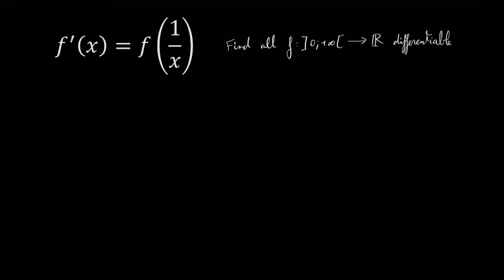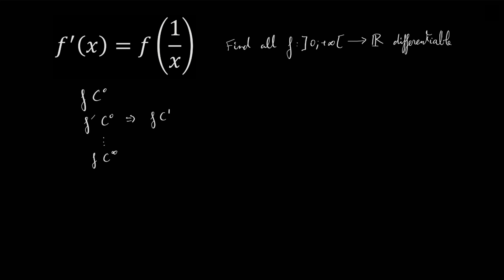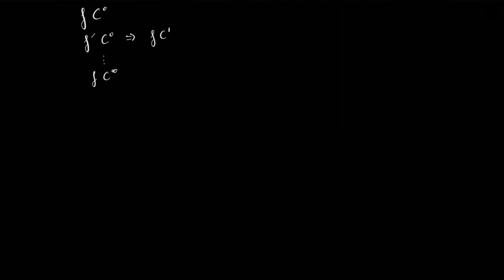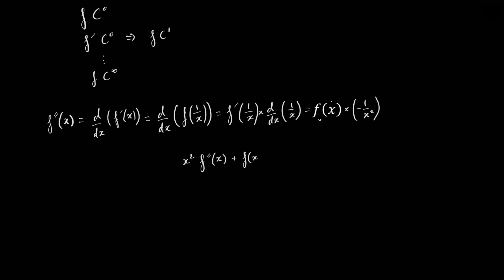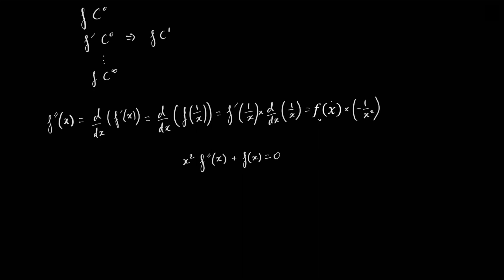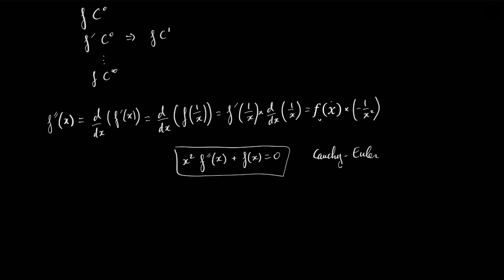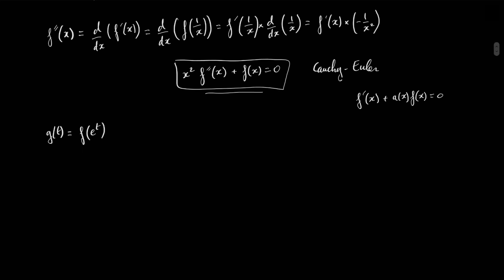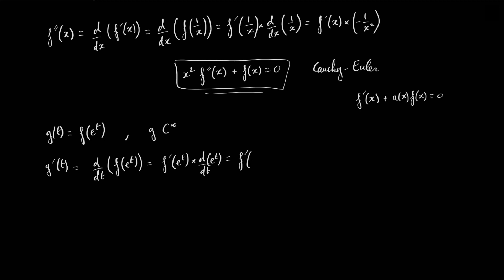The solution is more complicated than you think!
This seemingly simple differential equation has a much more complicated solution than you think and involves a trigonometric function, the logarithm function, and two irrational numbers...
It becomes easier to solve it with a smart change of variable.